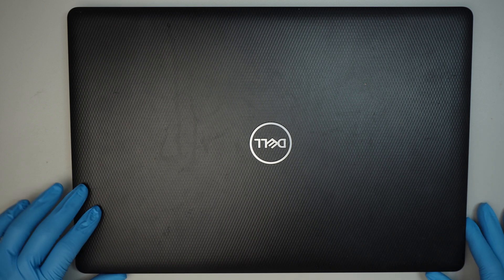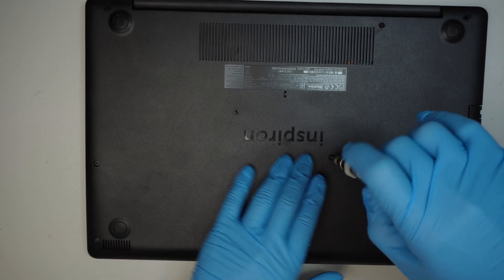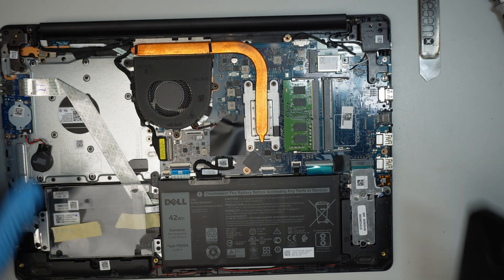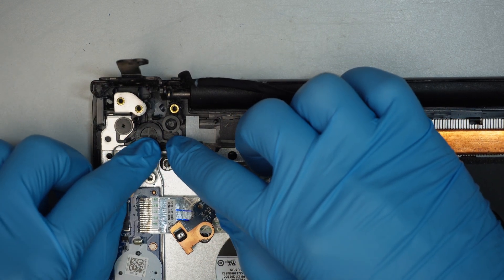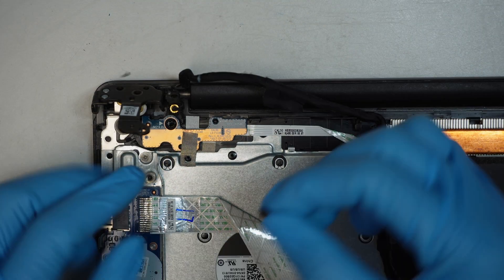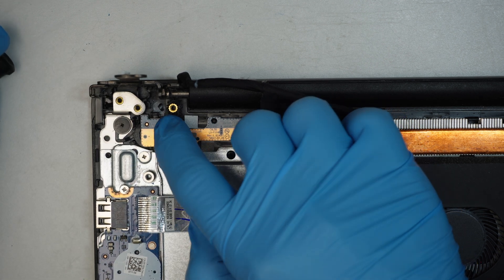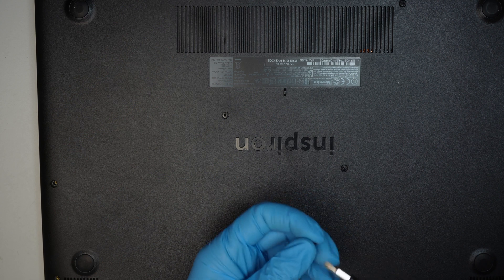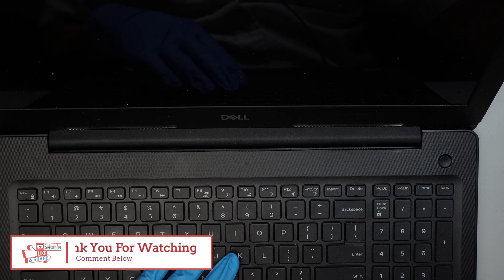FIXED Dell Inspiron 15 Power Button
The power button is not well made. It cost a lot to just change the palm rest mount bracket for the power button screw to securely fasten. So, easy and quick fix will be glued them back together. lol